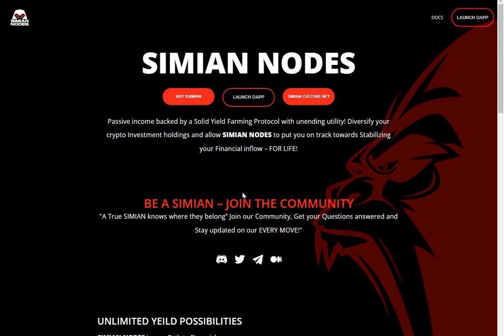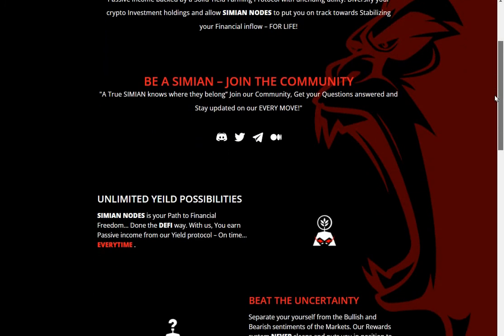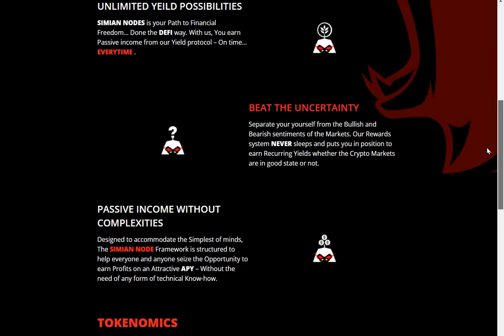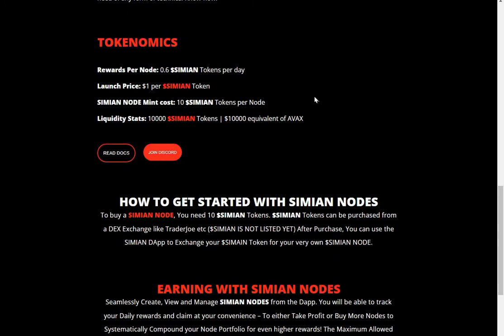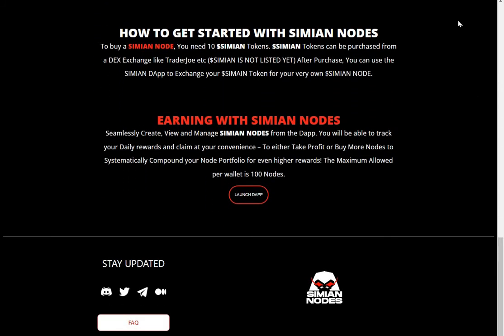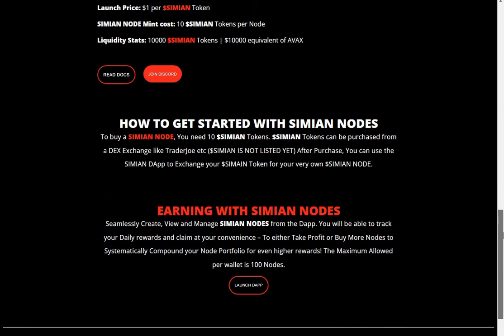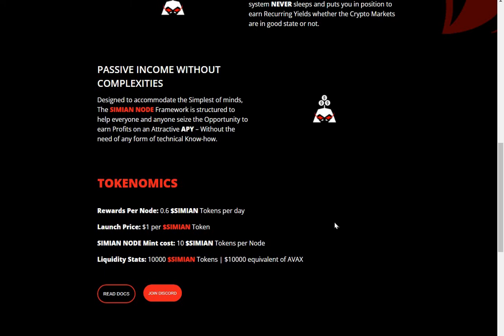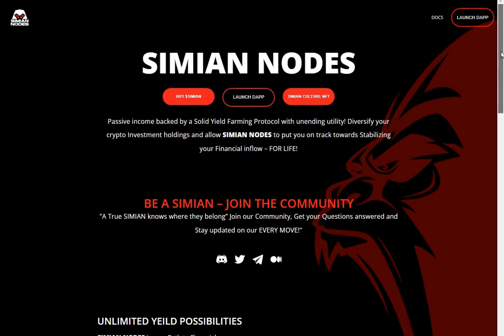SIMIAN NODES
RUGGED RUGGED RUGGED